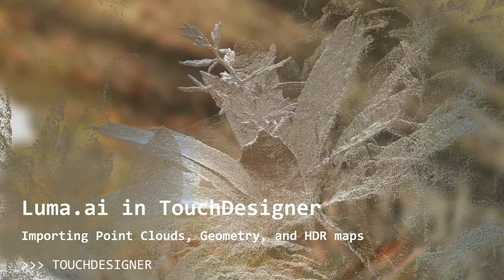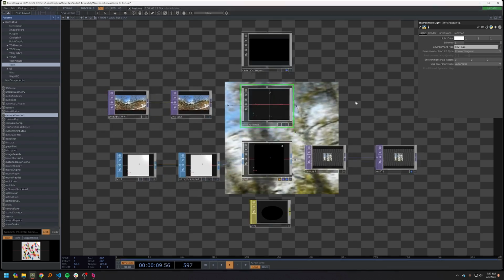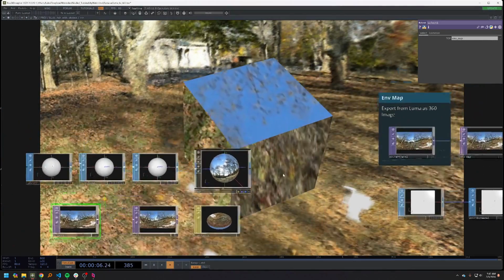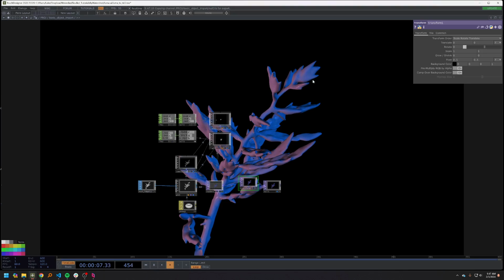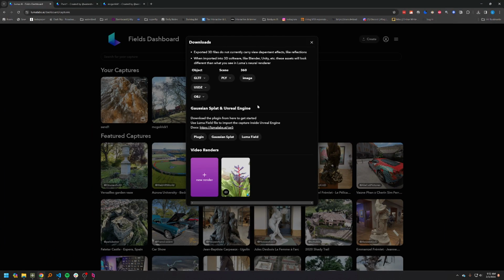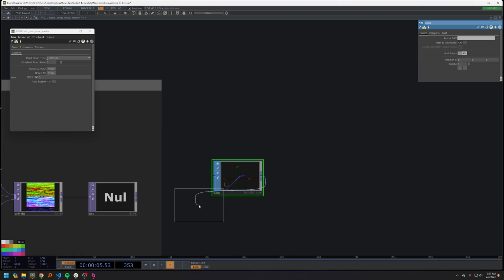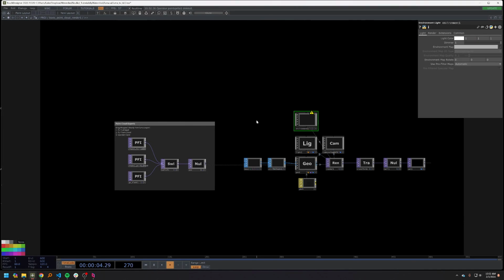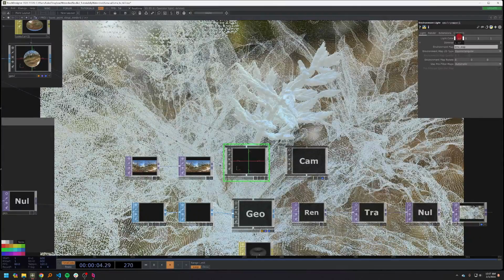Luma AI in TouchDesigner - Import Geometry, Point Clouds, Environment Maps and more!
Bring your Luma AI reality captures to TouchDesigner in this easy, no code tutorial! I will go through how to import point clouds, geometry (obj and usdz), as well as 360 images (HDR environment maps) into TouchDesigner with just a few clicks, and how to render them to achieve physically based lighting effects like reflections in minutes.